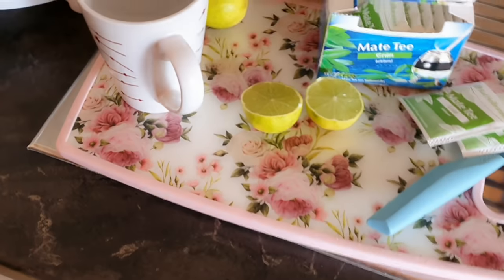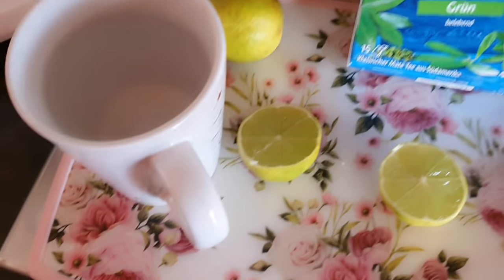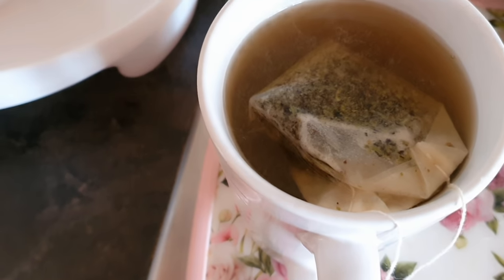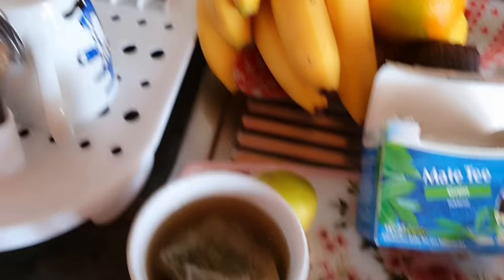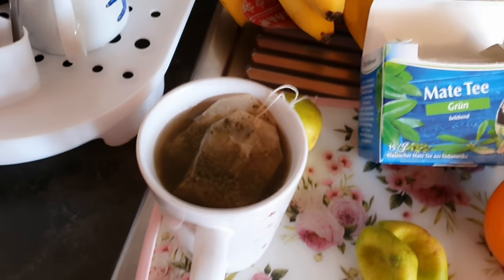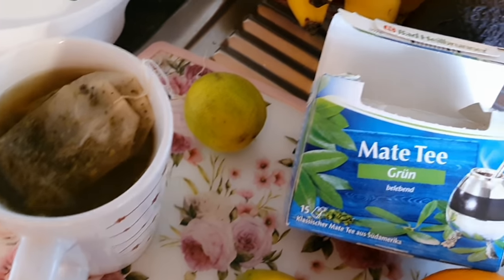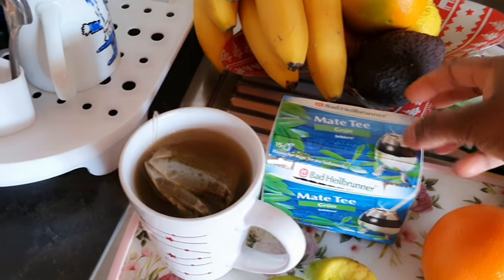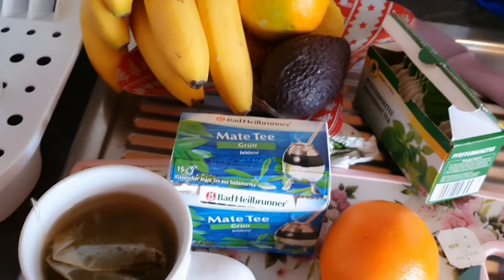HOW YOU CAN LOSE YOUR BELLY FAT IN 2 WEEKS